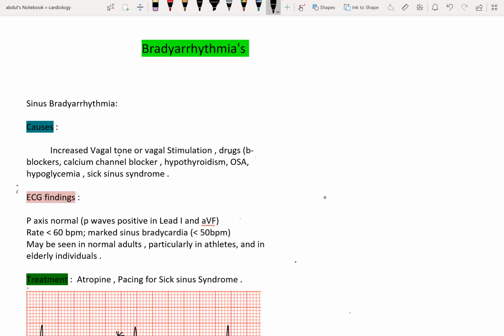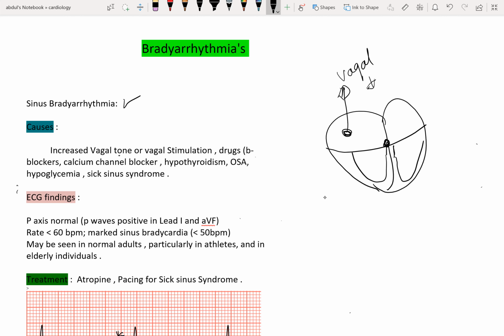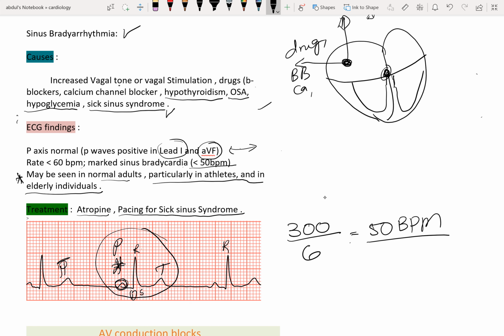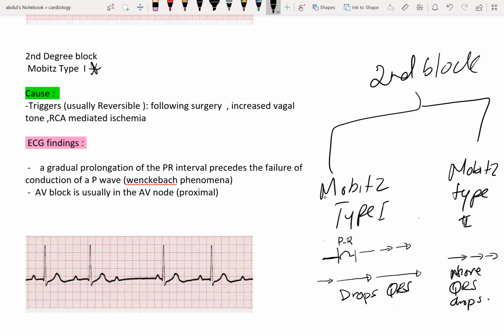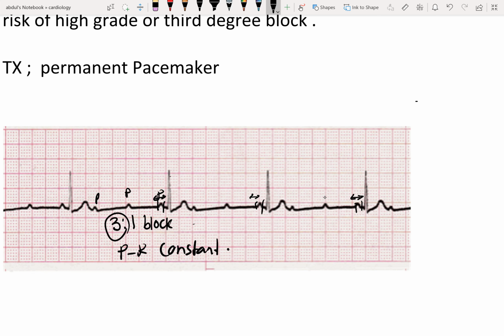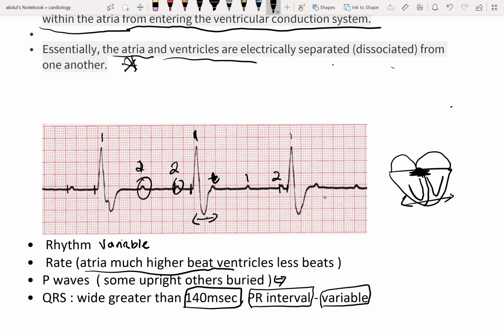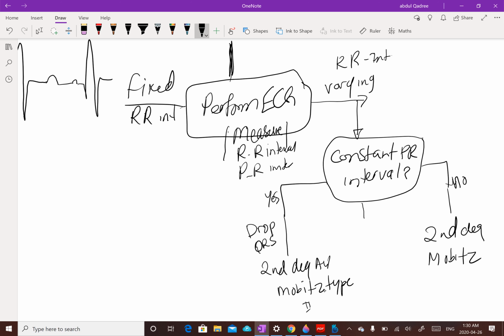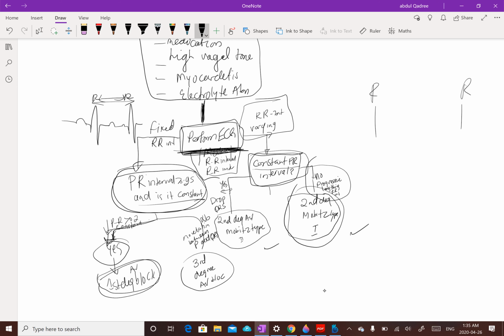ARRHYTHMIA Part 4 (bradyArrhythmia's)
Diagnosis and managment of Bradyarrhythmia's
sinus bradyarrhythmia
AV Nodal blocks ( !st , 2nd and 3rd Degree)